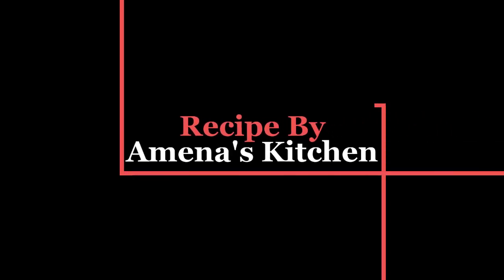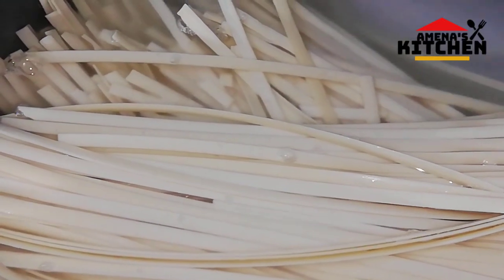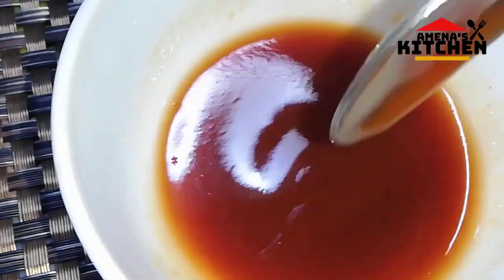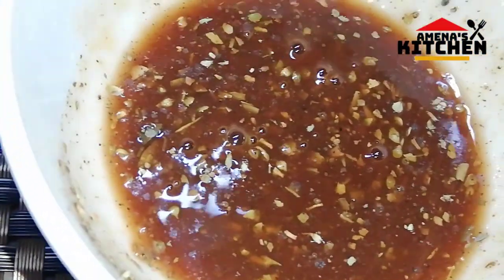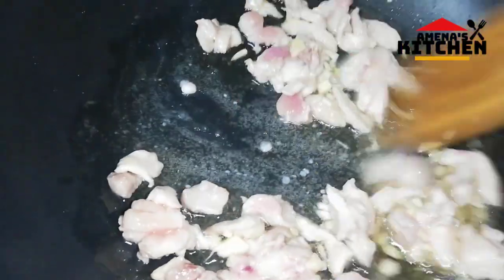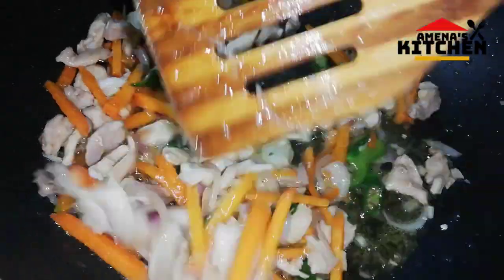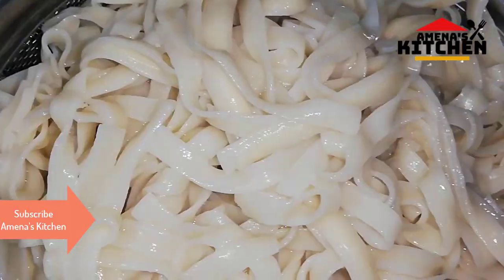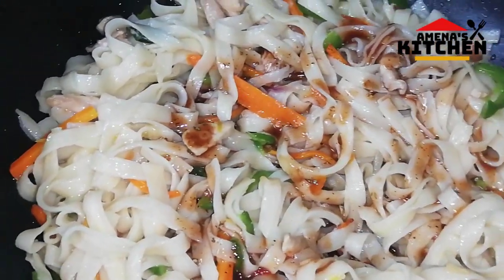ভীষণ মজার বিখ্যাত থাই নুডলস রেসিপি | Thai Egg Noodle Recipe 2020 | Thai Noodles Bangla Recipe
Yummy Thai Egg Noodle Recipe 2020 | ভীষণ মজার বিখ্যাত থাই নুডলস রেসিপি | Thai Noodles Bangla Recipe |🍝🥗

🔹best pad thai noodle recipe -thai noodles bangla, girl eats world, she explores, world of wanderlust, culinary adventures, culinary adventurer, filipino cuisine, filipino food, pancit bihon, noodles, national dish, the philippines,